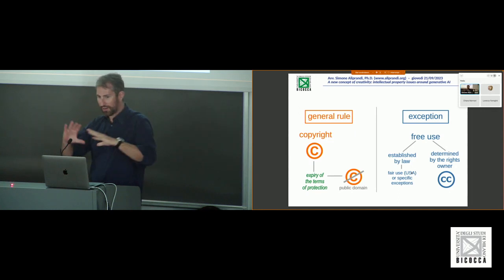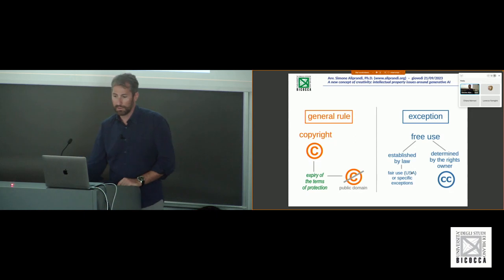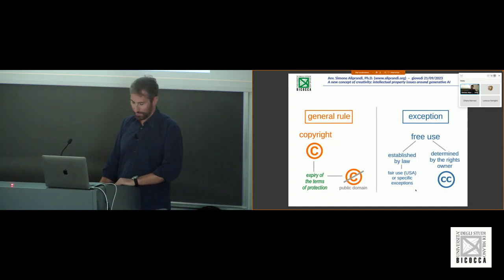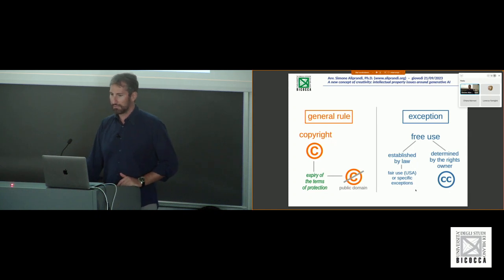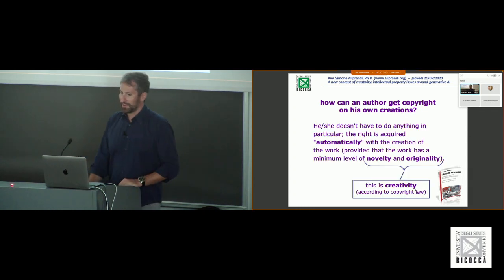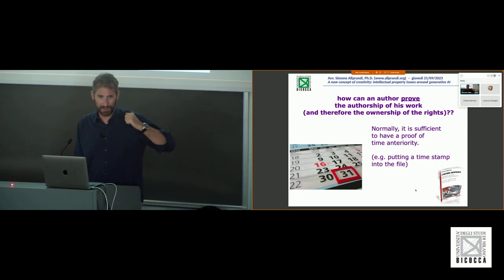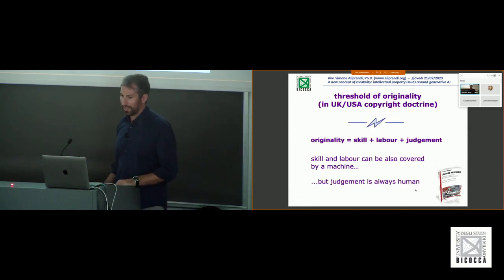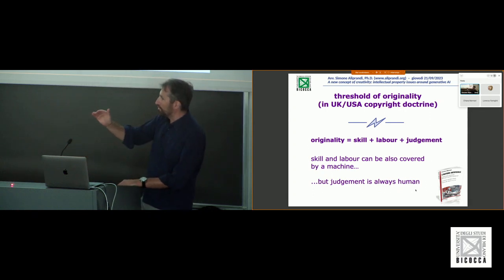What is copyright NOT about? / Di cosa NON si occupa il copyright? -- Univ. Bicocca 21/09/2023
Some basic tips about copyright law -- Parte 1.B del seminario tenuto da Simone Aliprandi il 21 settembre 2023 all'Università di Milano Bicocca, all'interno dell’insegnamento Human-AI Interaction del Corso di Dottorato in Informatica (Prof. Federico Cabitza).